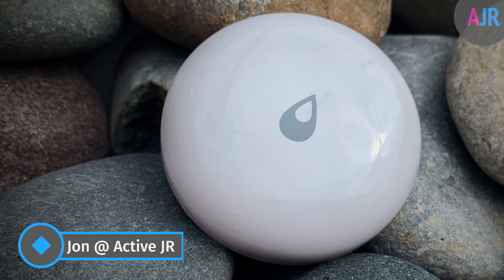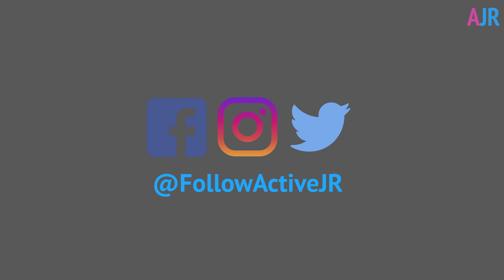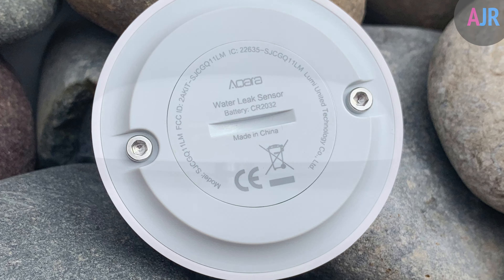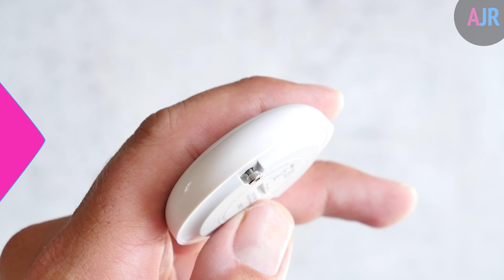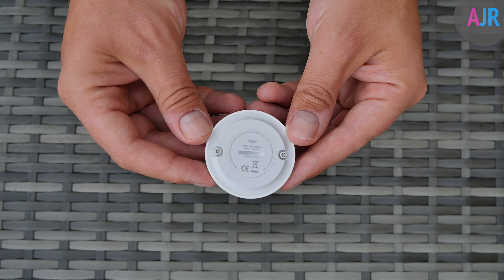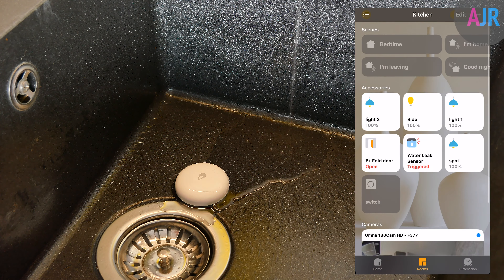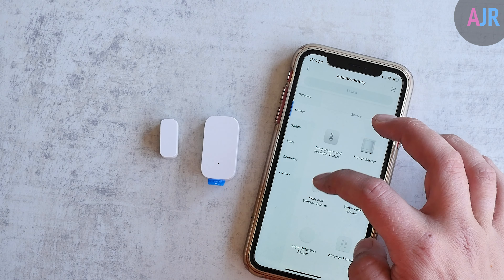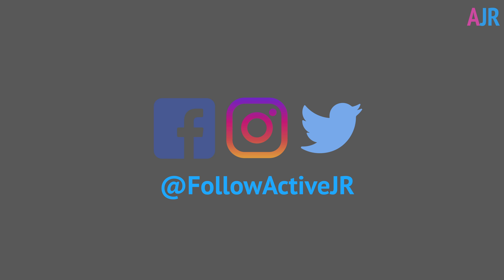Aqara Water leak sensor review - Setup, HomeKit walkthrough and impressions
We checkout the Aqara water leak sensor which is compatible with Apple HomeKit. This product could save your house from flooding

Watch the video to see how it performs

Follow me for all the latest on Wearables, Tech and Smart home

Amazon UK, US, DE, FR